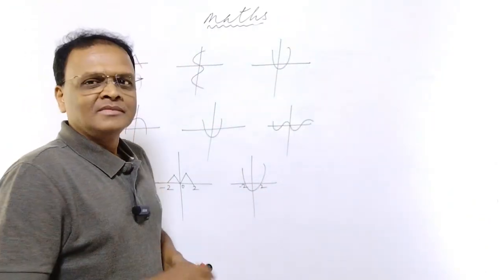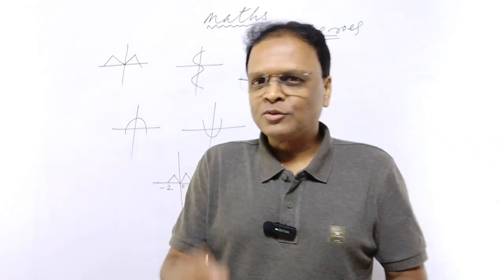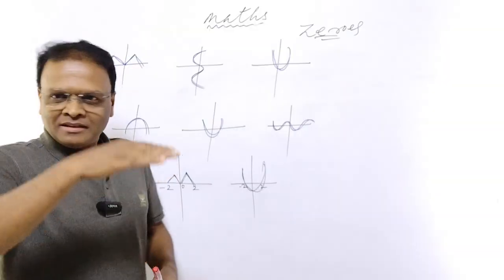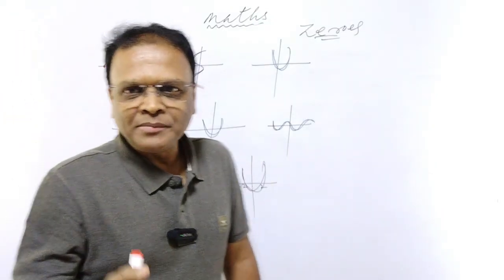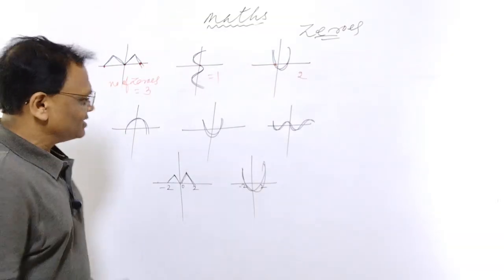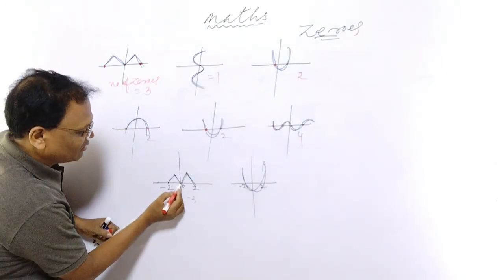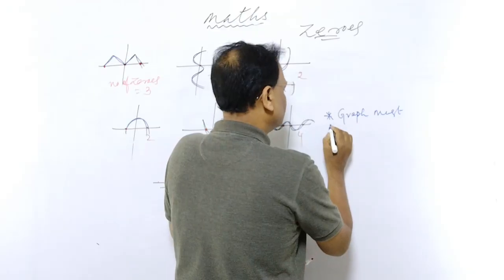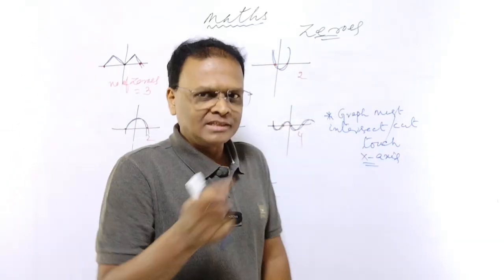Class X Maths | Polynomial Part 2 CBSE/SSC| By Kalicharan Sir